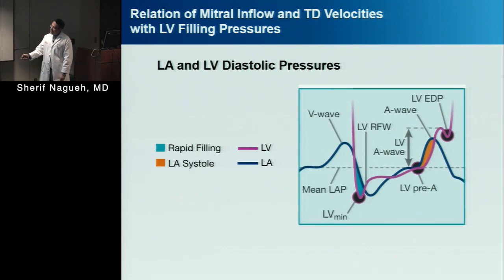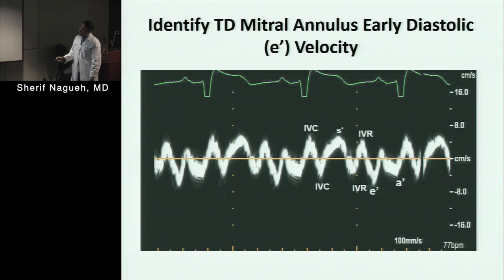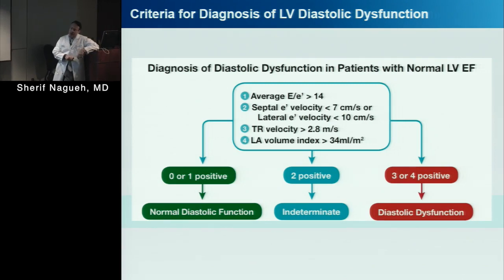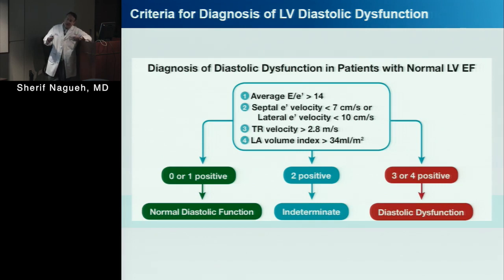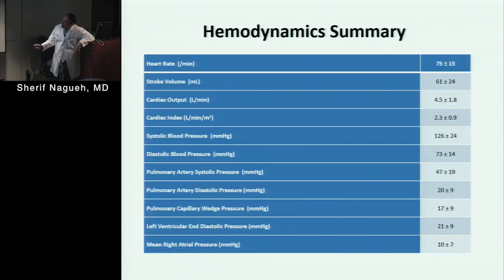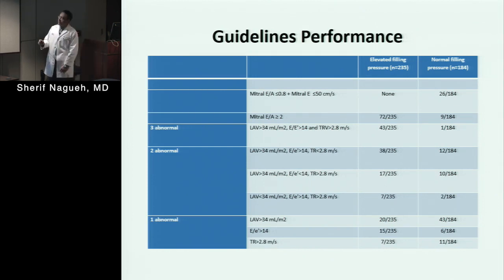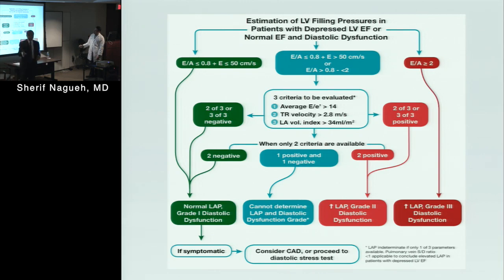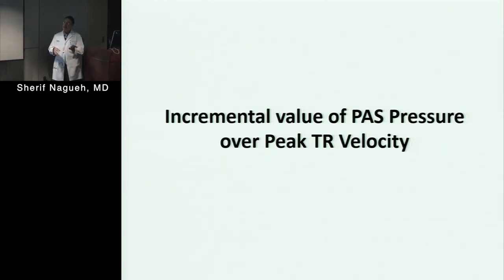Multicenter Study of Echocardiographic Assessment of LV Filling Pressures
Cardiovascular Research Seminar

Sherif Nagueh, MD